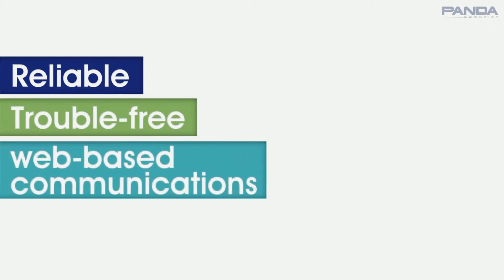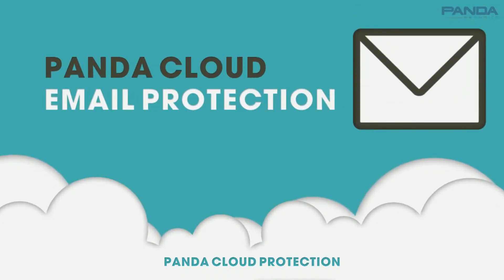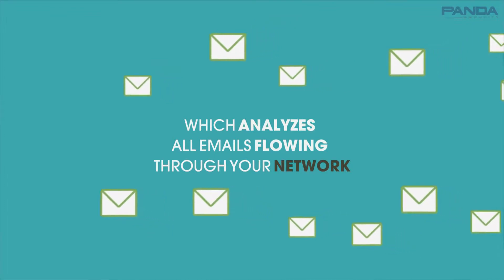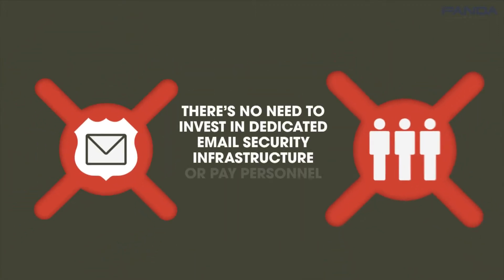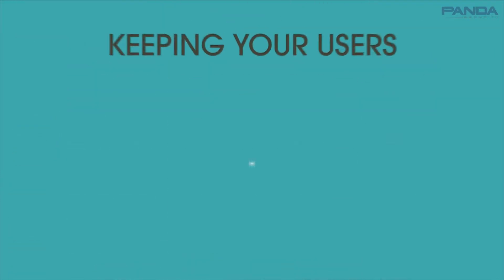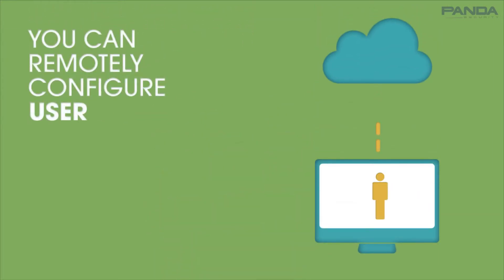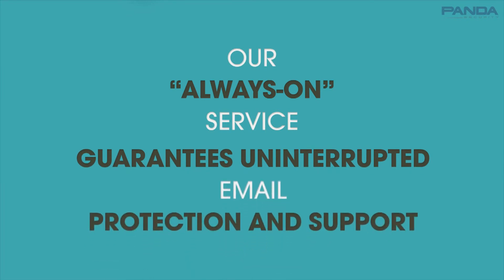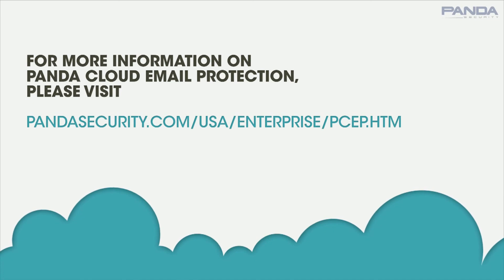WHAT IS PANDA CLOUD EMAIL PROTECTION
Learning Curve is the dedicated Panda Security provider for education in South Africa.